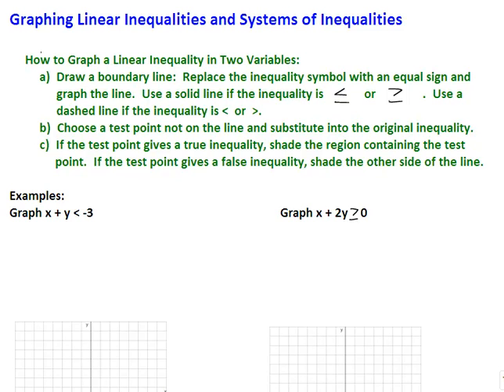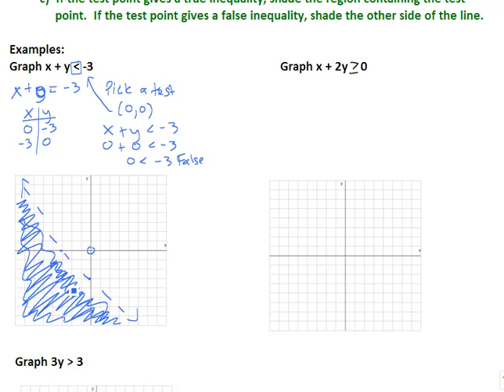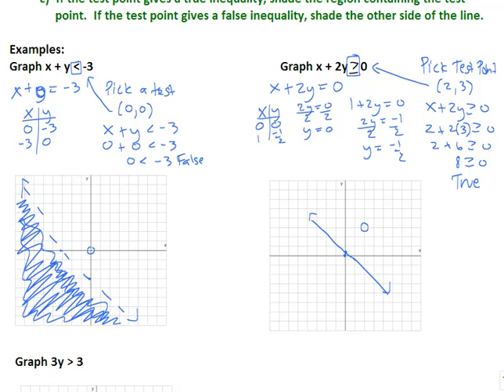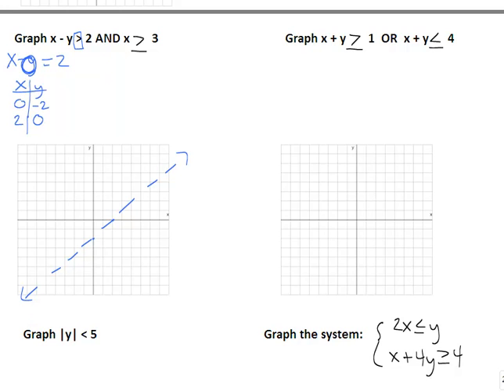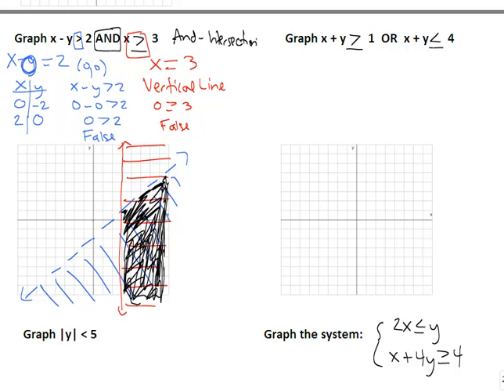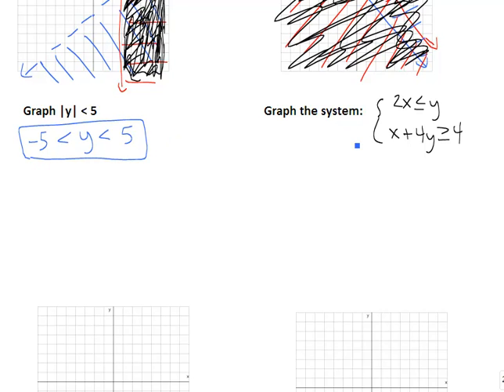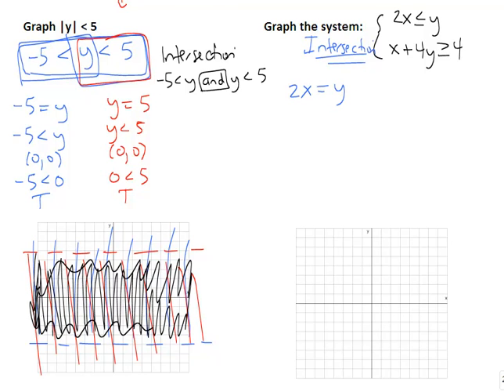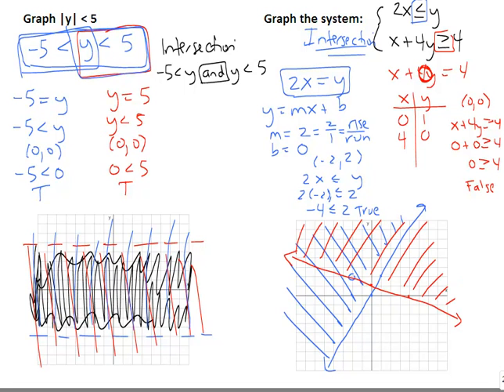Graphing Inequalities and Systems of Inequalities - flash.mp4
Graphing Inequalities and Systems of Inequalities Video Lecture